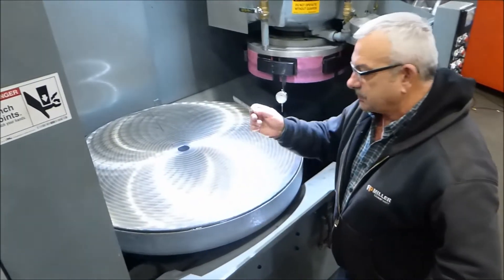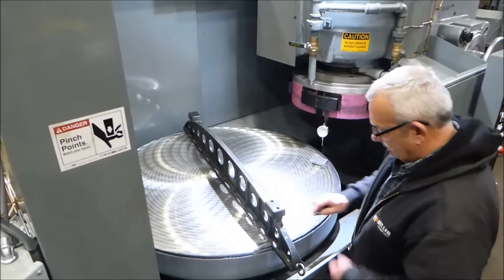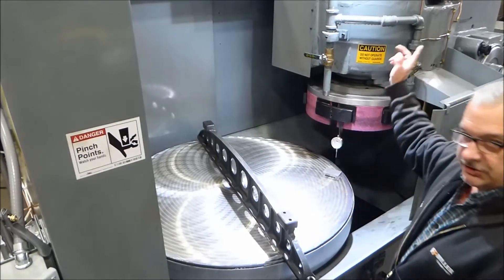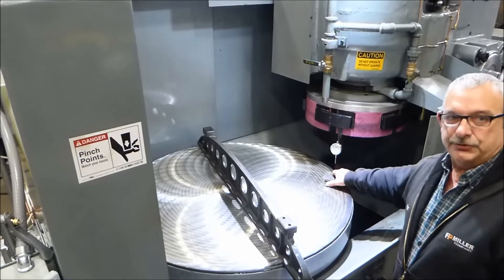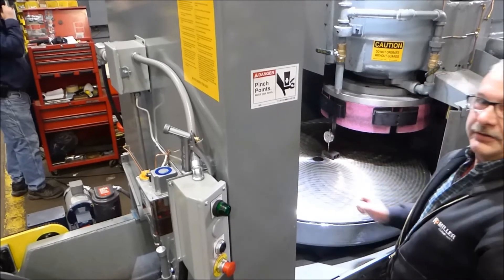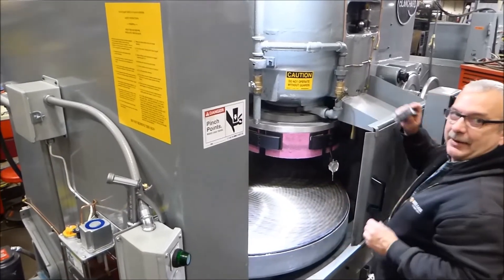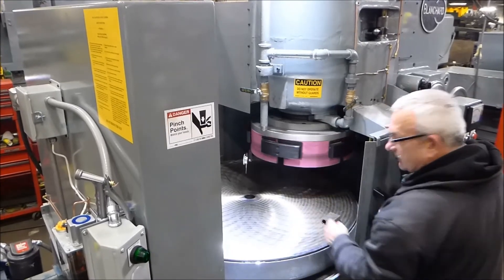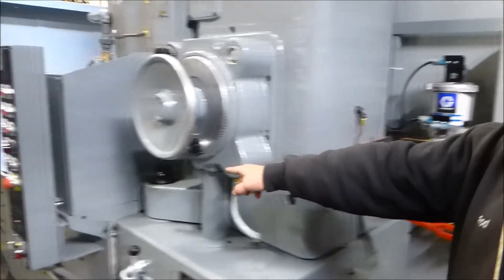How to Precision Tram In a Blanchard Grinder